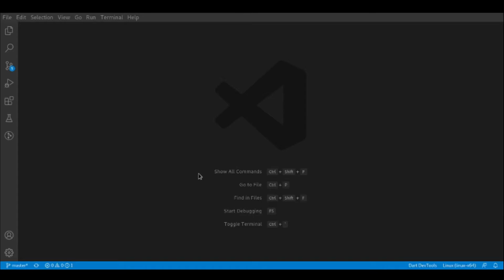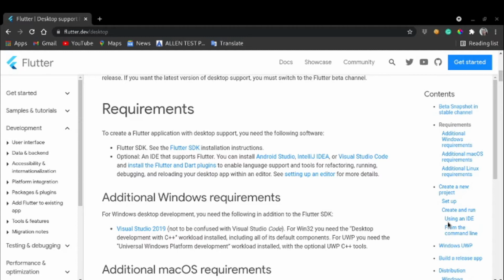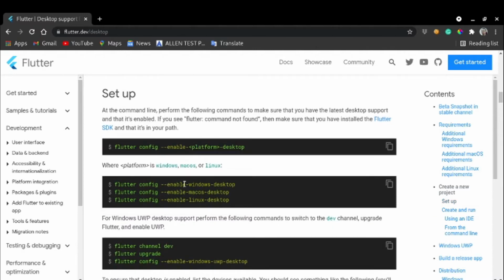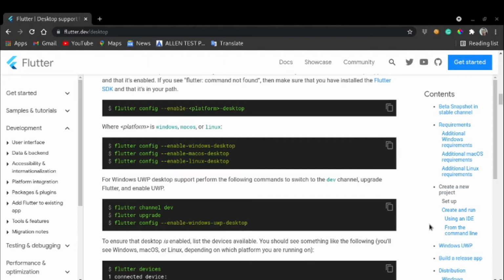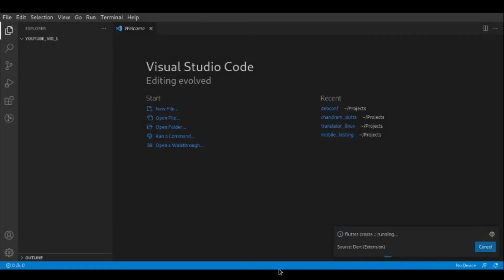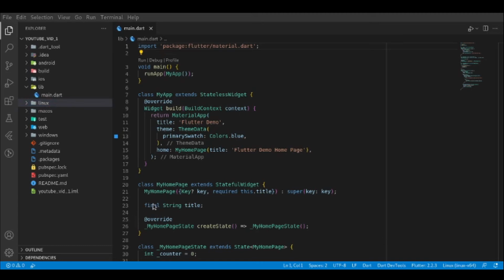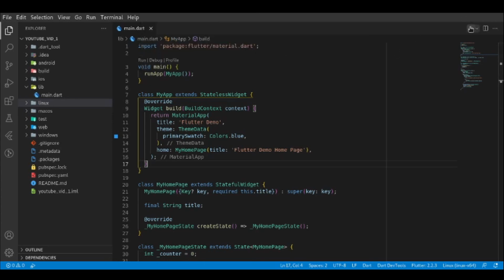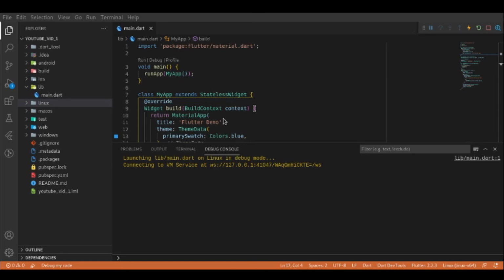Flutter Desktop: Setup And Build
First installation of my series to lead you through the exciting journey for using flutter to build desktop Apps